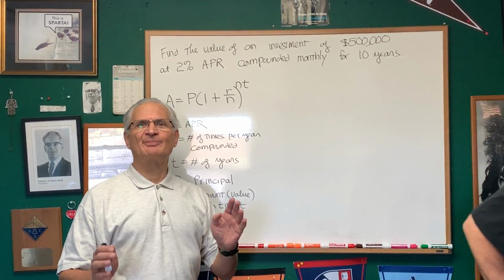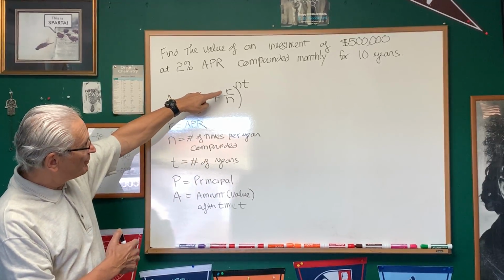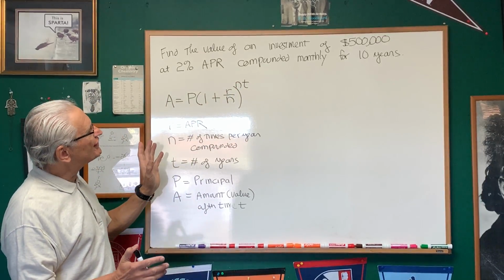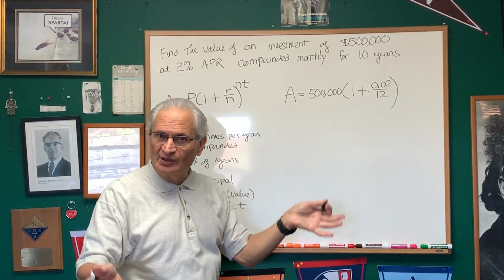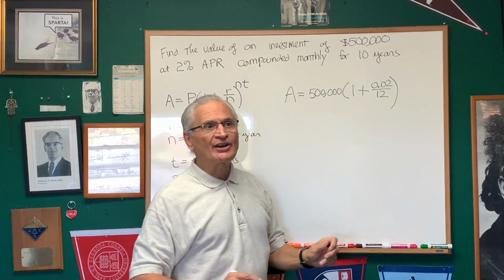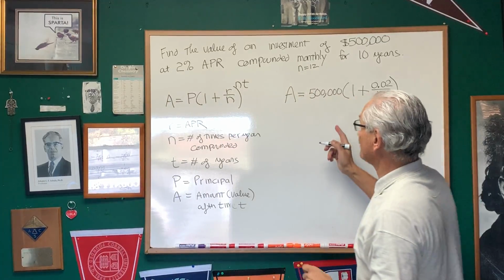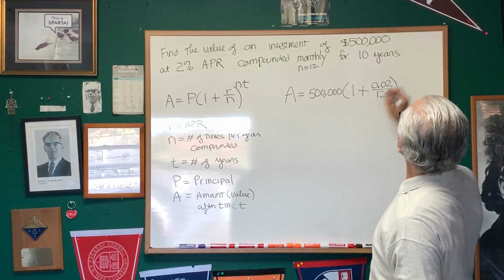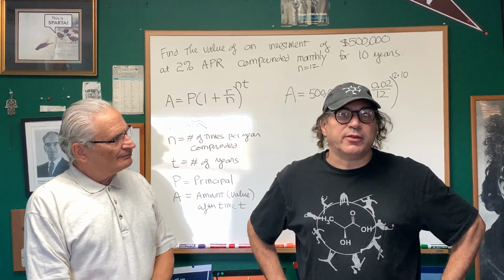Compound Interest | Math | DAT OAT Exam | DAT Destroyer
DAT math problems explained by Prof. Blois. Make sure to join the DAT Destroyer FB Study Group to gain access to Dr. Romano's DAT Dynamite Review and FREE DAT Online Tests!